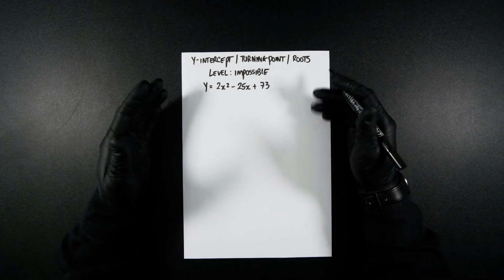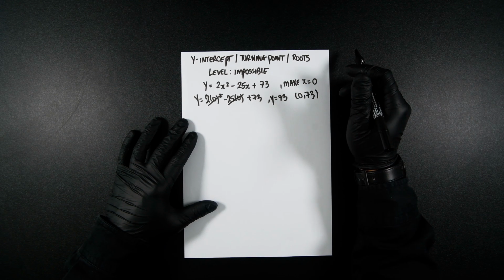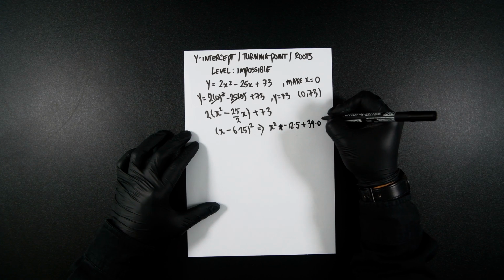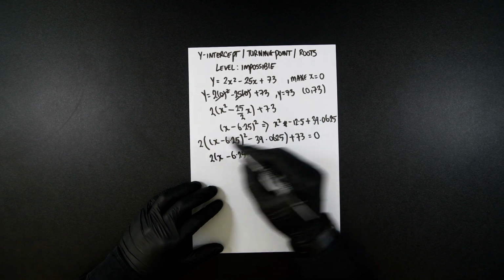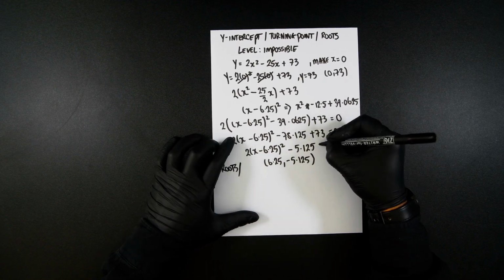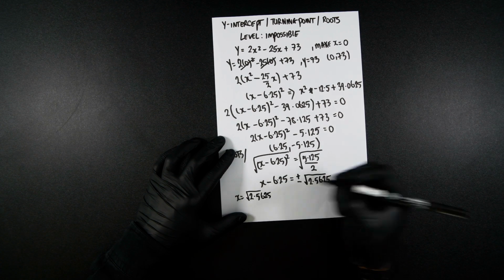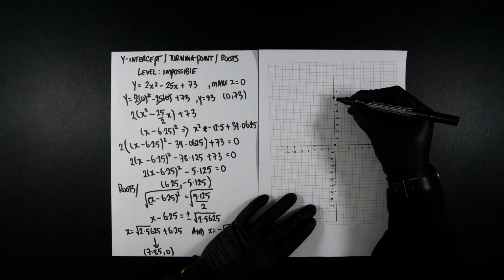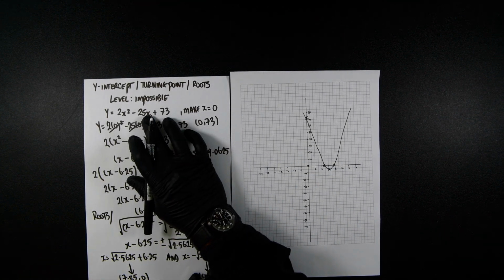Plotting Quadratic Graph: Y-Intercept, Roots, Turning Point, Completing The Square LEVEL IMPOSSIBLE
The ultimate problem walkthrough where we complete the square to find the roots of this quadratic, along with finding the y-intercept and turning point. We then draw the graph for the quadratic using the points we just found. HOWEVER, there is a naughty coefficient in front of the x^2 term